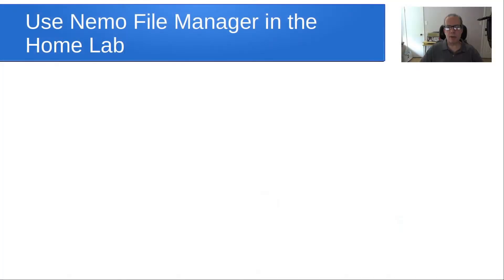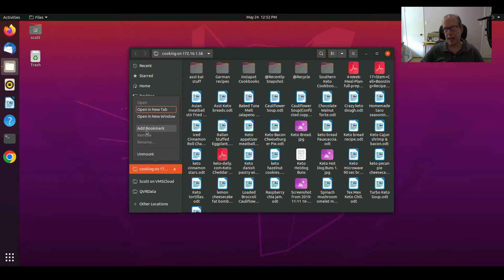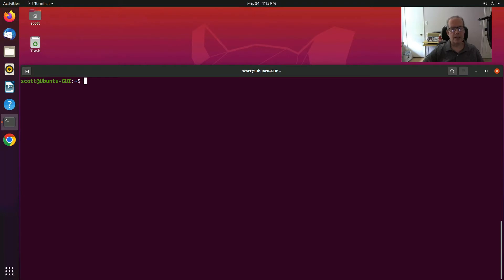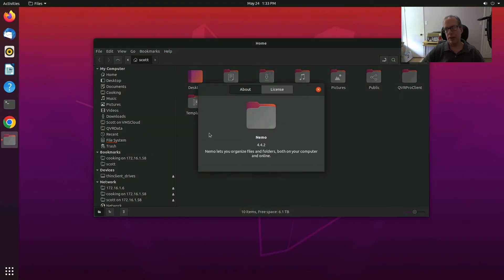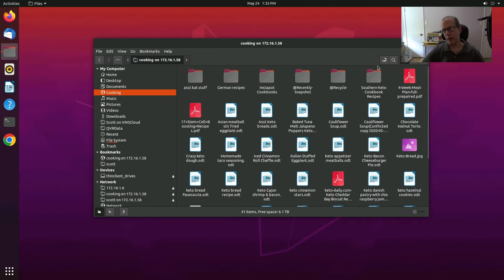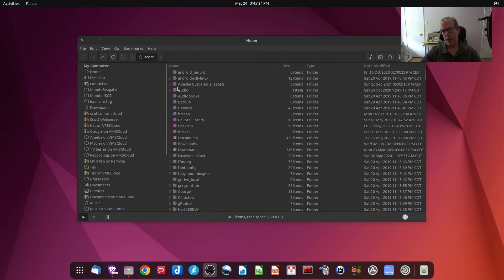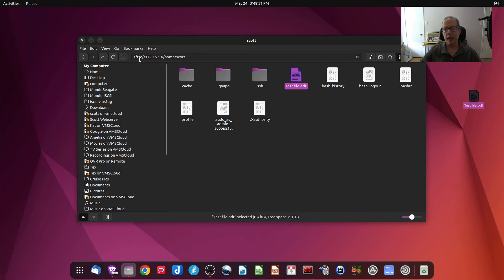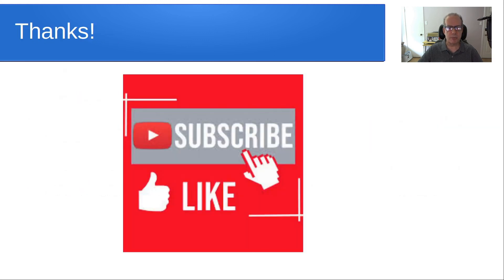Use Nemo File Manager in the Home Lab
For those of you running the Ubuntu Desktop, Nemo File Manager is a nice upgrade that provides some useful functions for self hosted home labs.